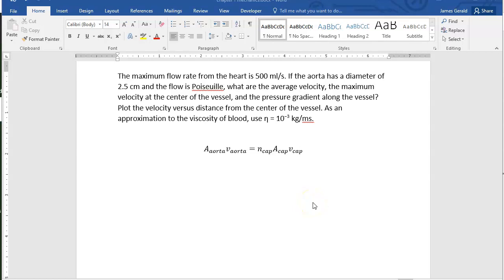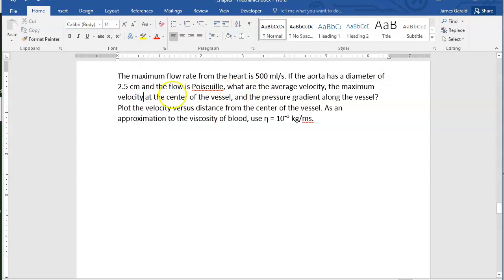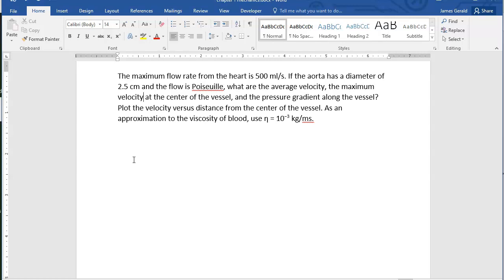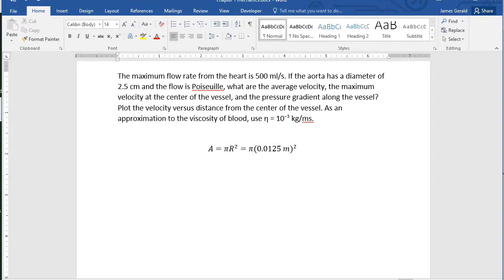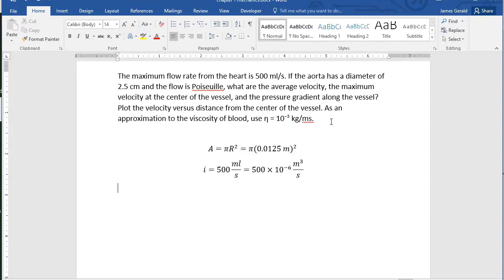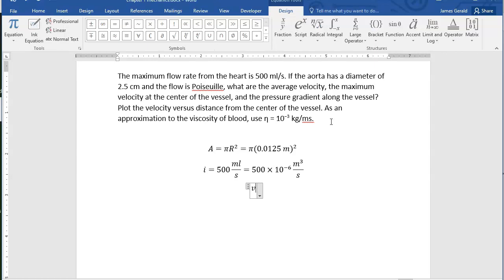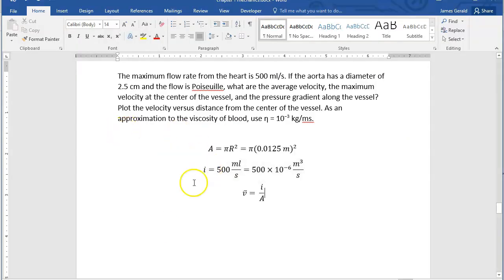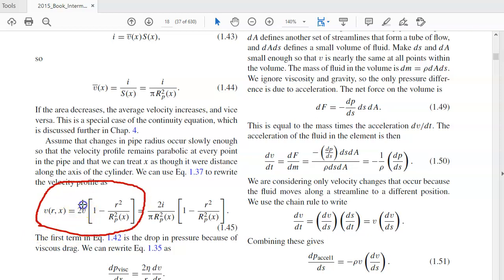MedPhy MechanicsHW01 05and06